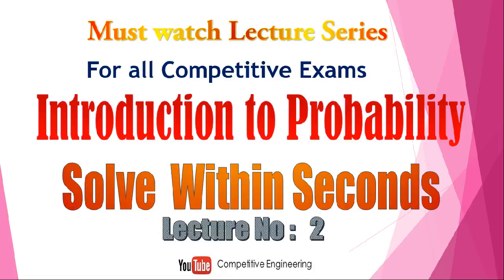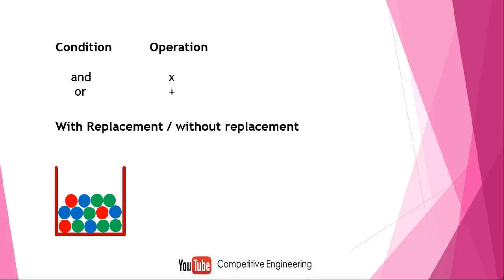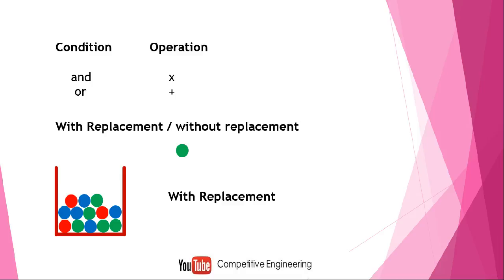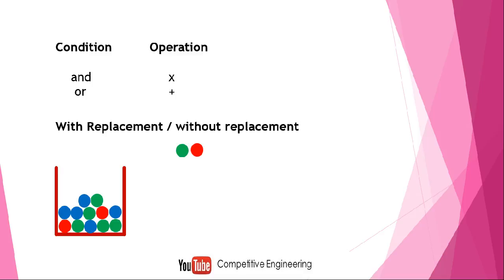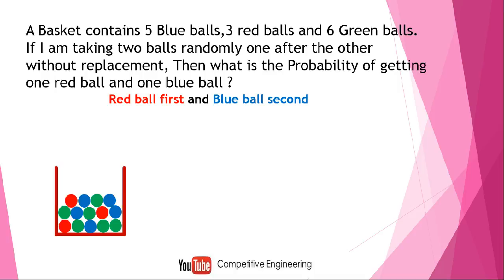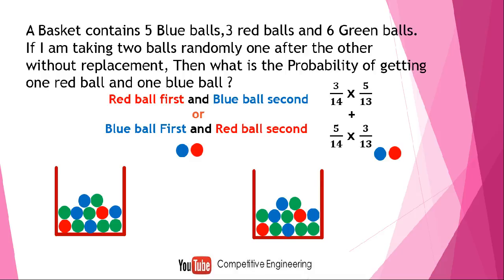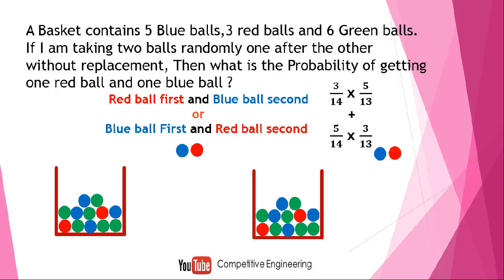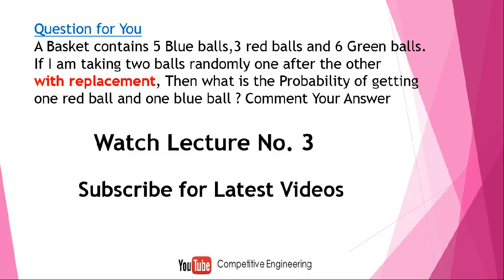Introduction to Probability | Lec 2 | Probability Shortcut methods for GATE,CAT,Bank Exams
Probability is a key area in any competitive exams and understanding probability concepts properly is  time consuming.Here is a different way of approaching probability ideas for easy understanding and correlating with practical situations.This video lecture series will give you better understanding about probability concepts for all...